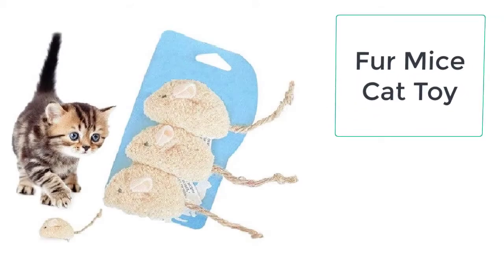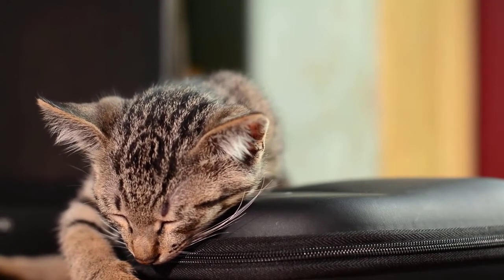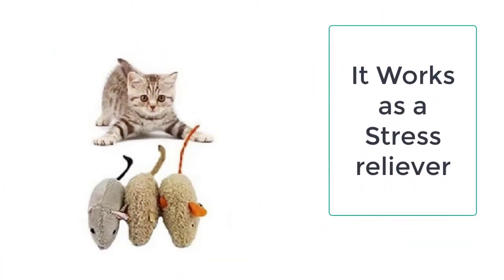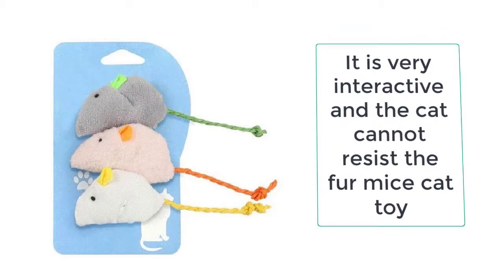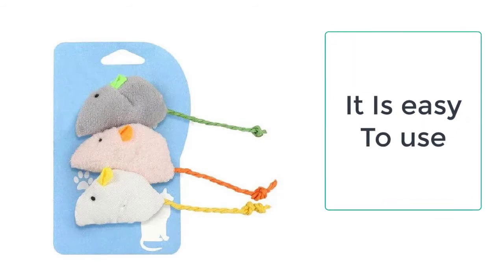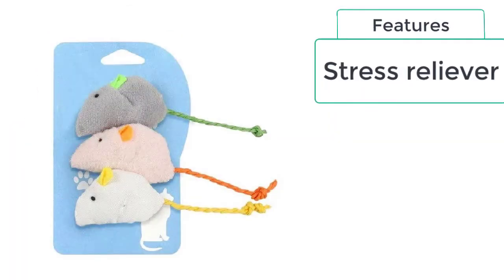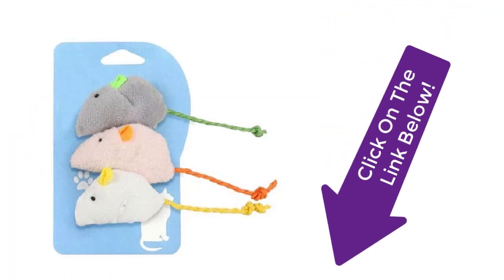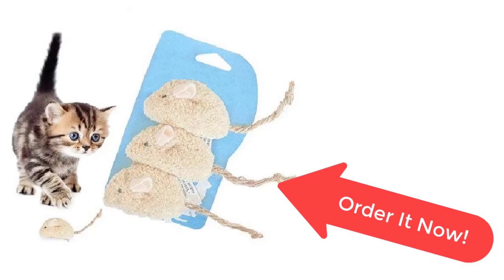Fur Mice Cat Toy | Real Rabbit Fur Mouse Cat Toy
This fur mice cat toy is a must-have for all the cat owners who want to improve the physical and mental health of their cats. It is made up of plastic, catnip and plush which is safe for the pets, your cat cannot resist the fur mice cat toy. What are you waiting for? Your product is just a few clicks away from you!